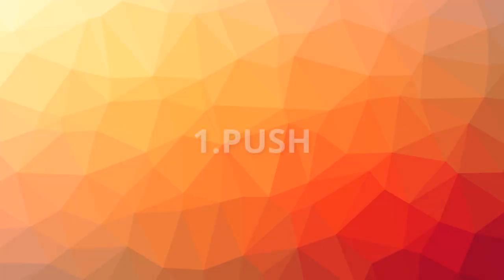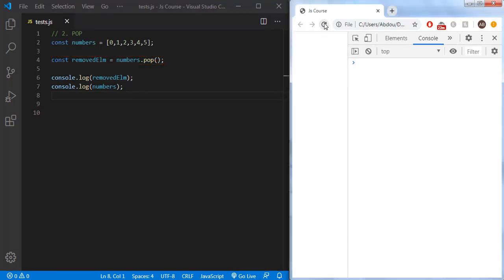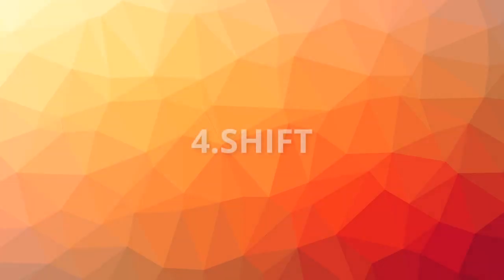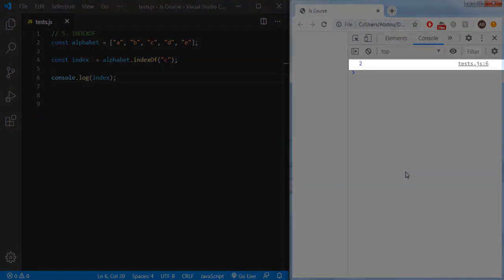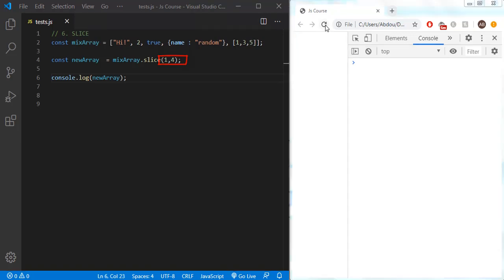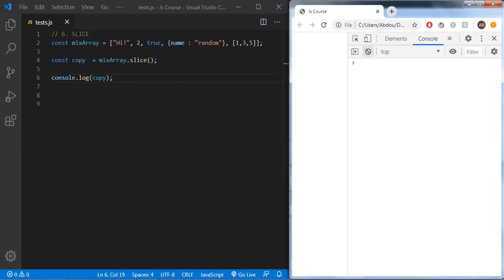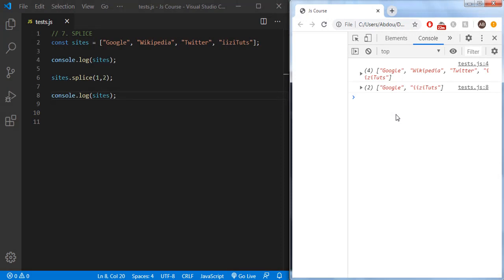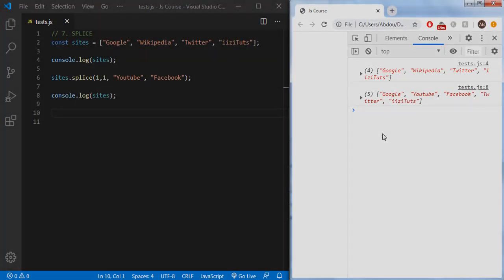The 7 Basic JavaScript Array Methods You Should Know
In this video, you will learn about the basic JavaScript array methods that every JavaScript developer has to know.
Knowing arrays in JavaScript is essential to build awesome apps.
Even though, we had another lesson on this channel about an overview of array methods in JavaScript, we still thought that it is going to be better if we make another video and walk through each one of this methods one by one with examples.